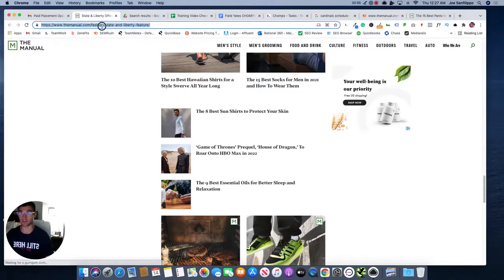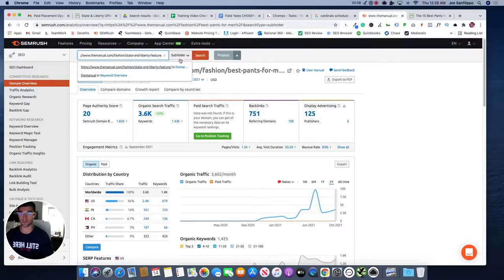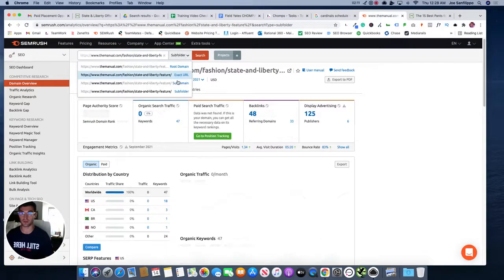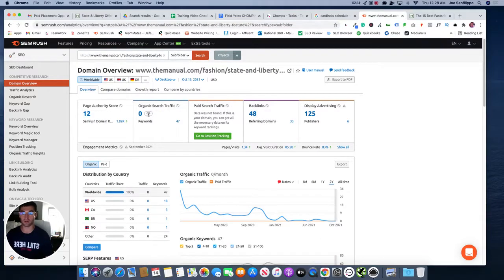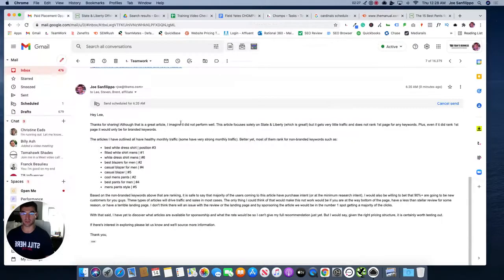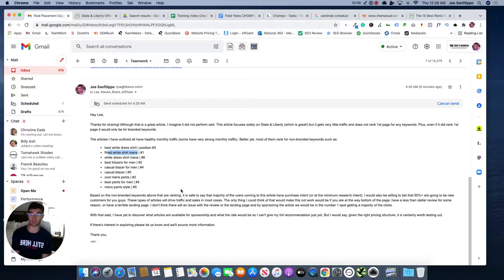How to Pitch a Client for a Paid Placement Opportunity Articles Ranking for Relevant Non Branded Key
How to Pitch a Client for a Paid Placement Opportunity (Articles Ranking for Relevant Non-Branded Keywords)